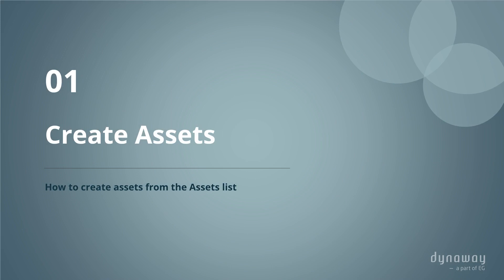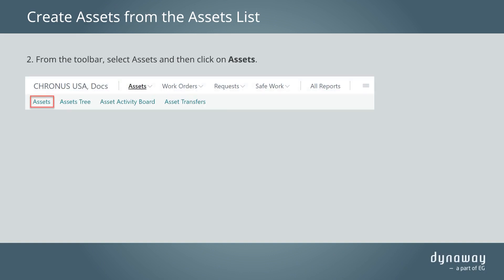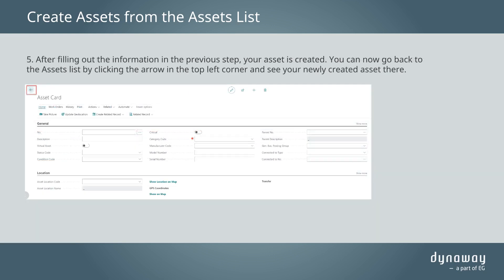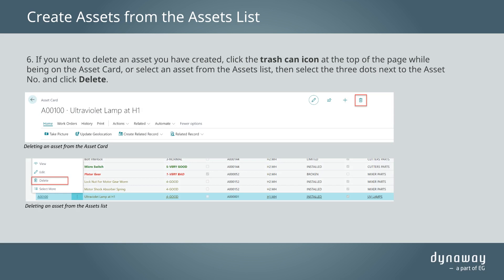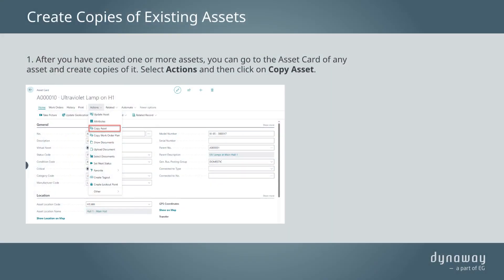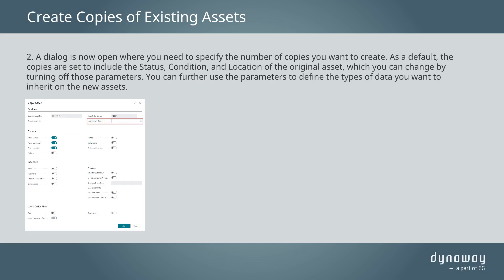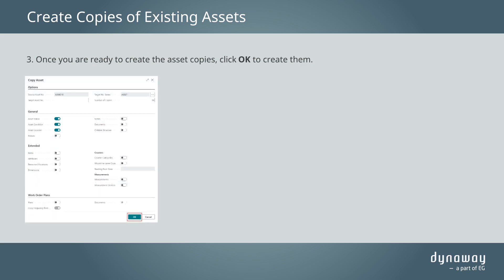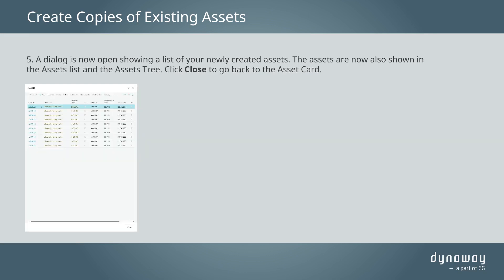Dynaway EAM for Business Central: Create Assets from the Assets List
Dynaway
Enterprise Asset Management solutions built into Microsoft ERPs
Alfred Nobels Vej 21
Aalborg 9220
Denmark